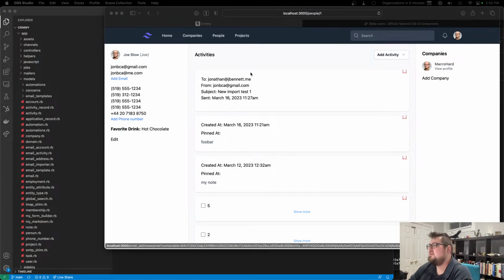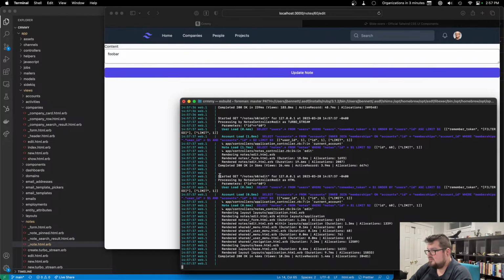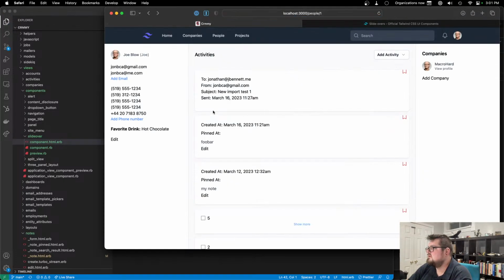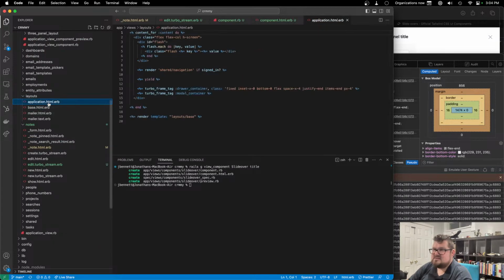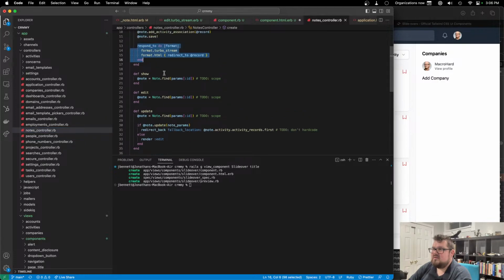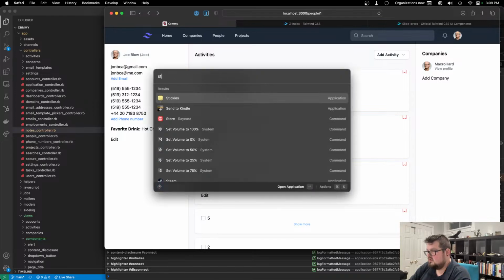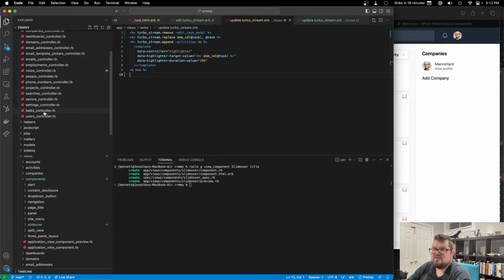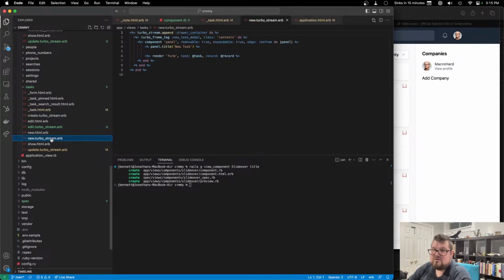Adding an Edit Sidebar - CRMmy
Time to improve the editing experience. We'lll be using Hotwire to bring in the editing sidebar, giving us a single page application (SPA) feel, with out all the SPA complexitity.